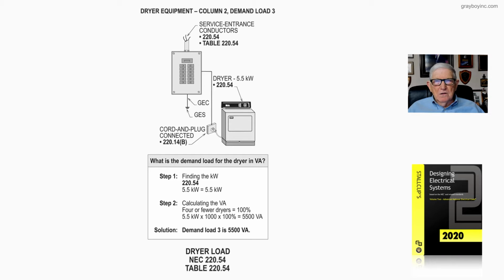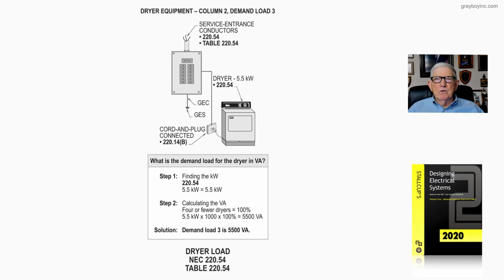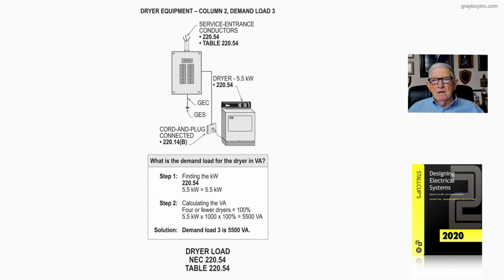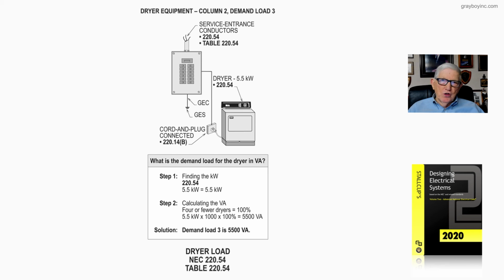22-15 DRYER LOAD - COLUMN 2 – 220.54 AND TABLE 220.54